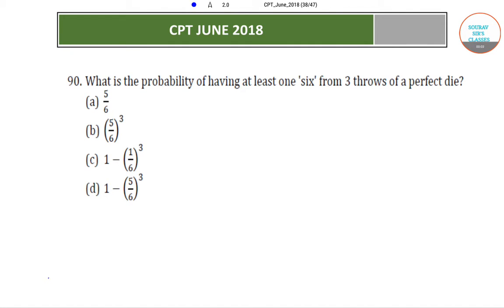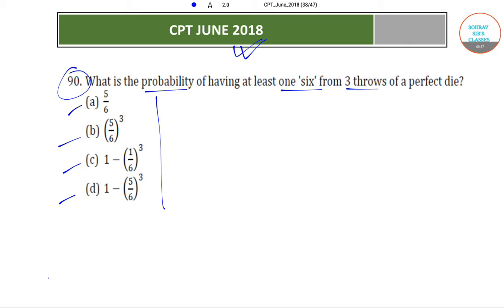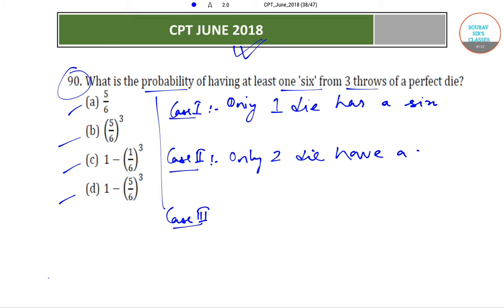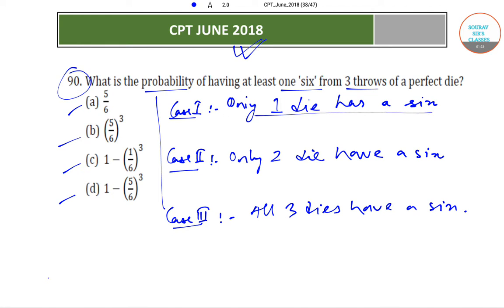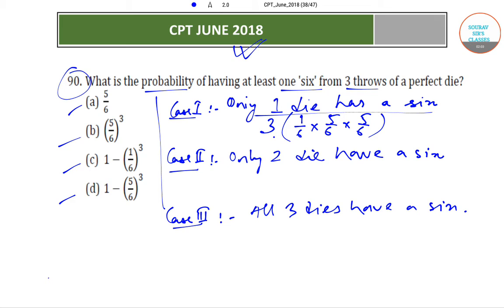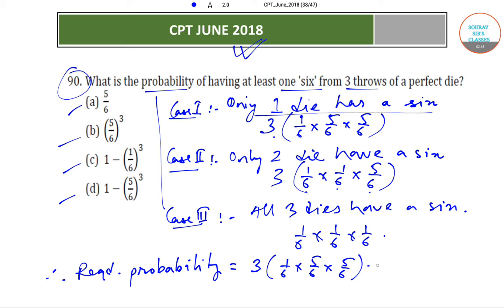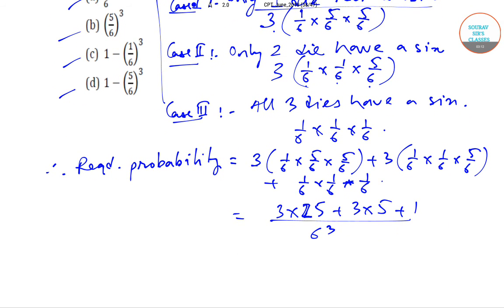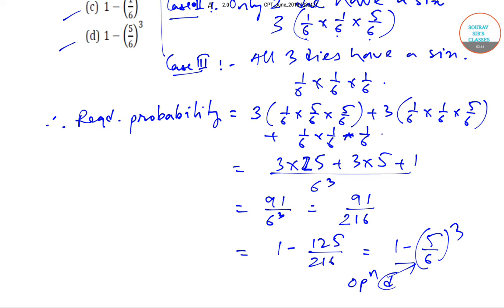CA-CPT EXAMINATION JUNE 2018 EXPLAINED QUANT IN A NEW WAY SOURAV SIR'S CLASSES #9836793076